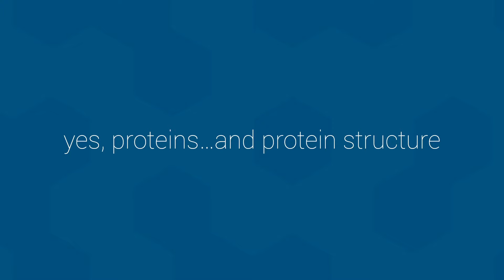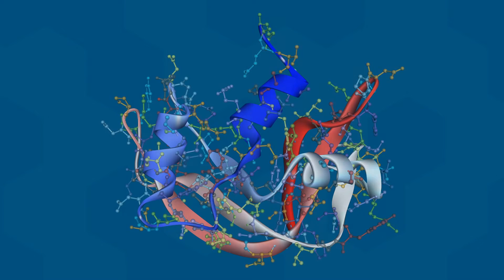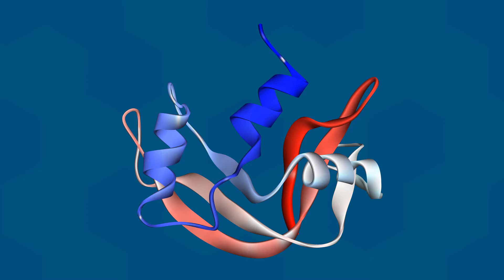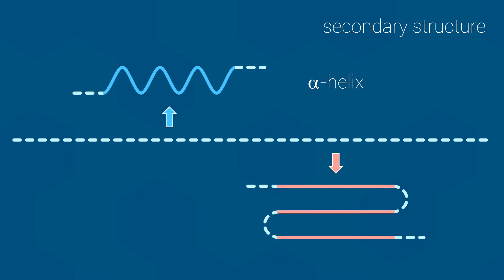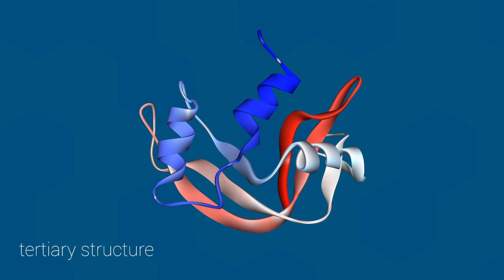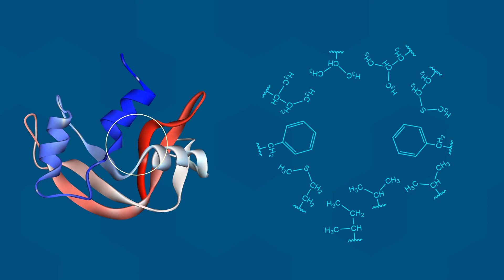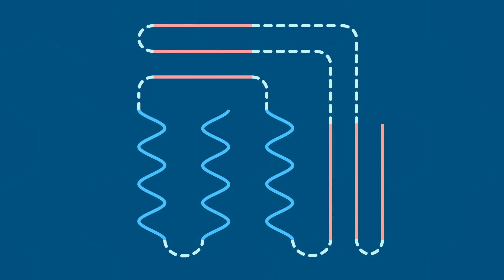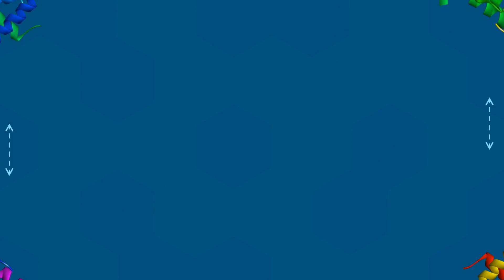Protein Structure - Biol 112 at UBC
This video continues on from the Amino Acid video and explores the different levels of protein structure.